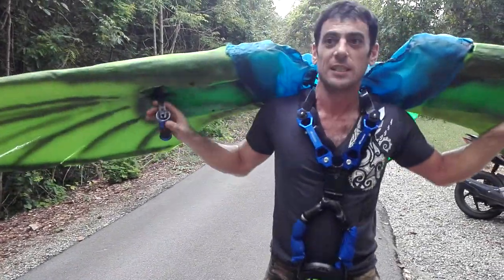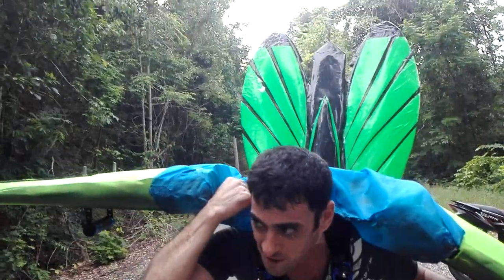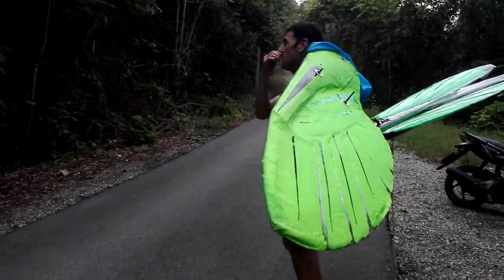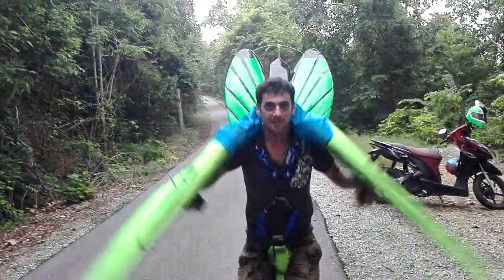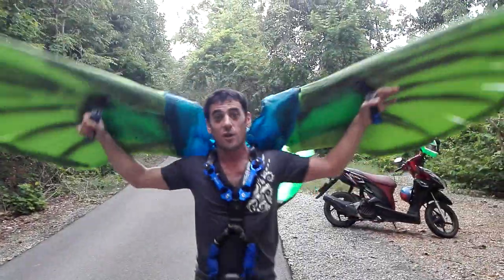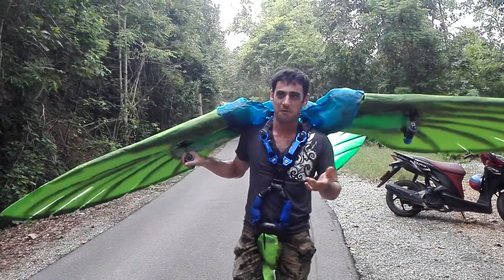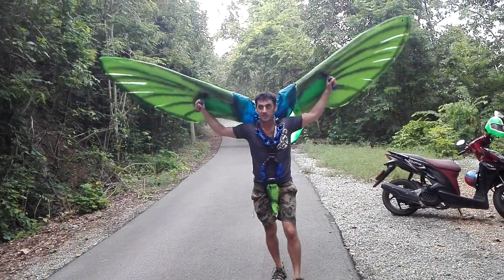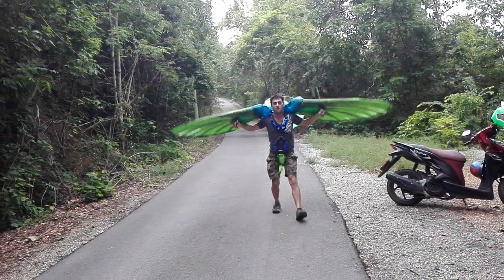Human powered ornithopter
First real flying exoskeleton biomechanic ornithopter, asisted by spring replacing short and speed muscle , and rubber band in place of tendons